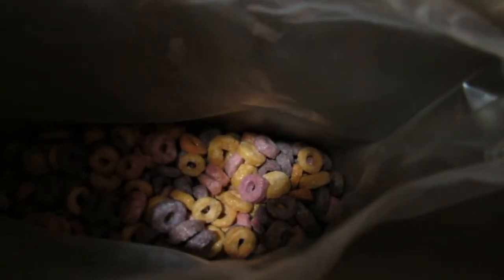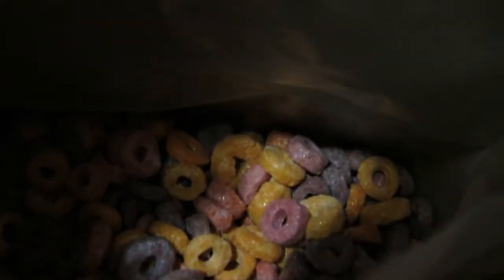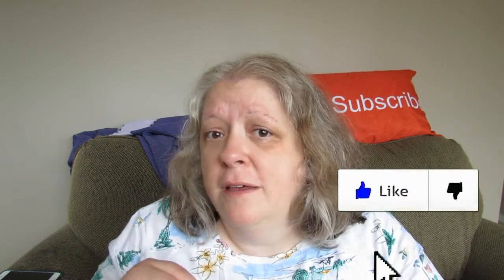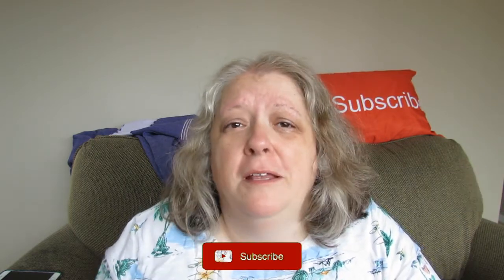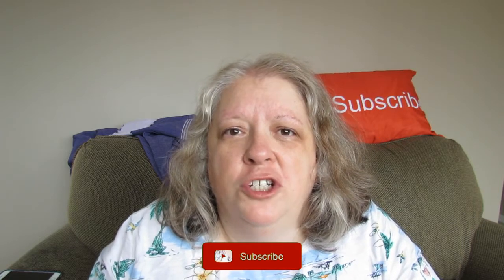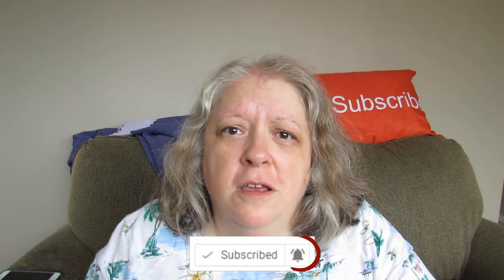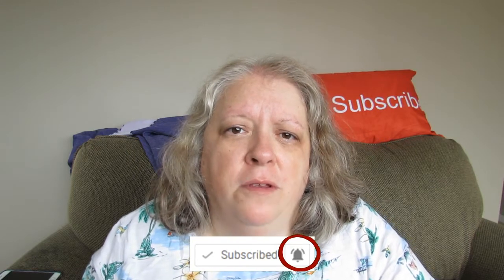Wild Berry Fruit Loops Limited Edition 🇨🇦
Hey, guys!! 😃😎

Today we review Kelloggs WildBerry FruitLoops LimitedEdition!! Wildberry fruit loops. sounds sooo good!! Will I be in fruity heaven or will it be a soggy mess? 😃📺

2:54
3:09